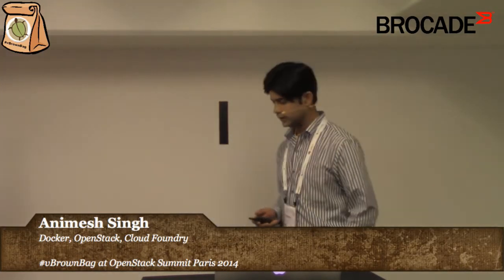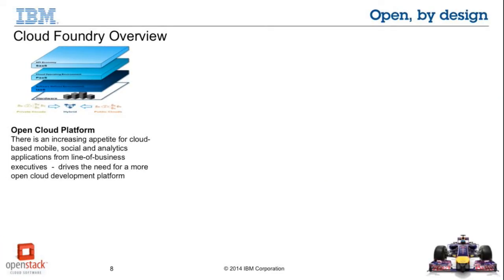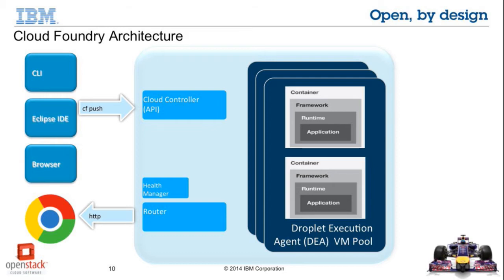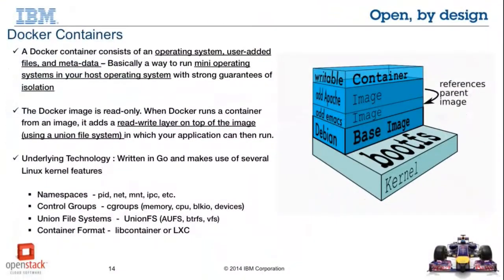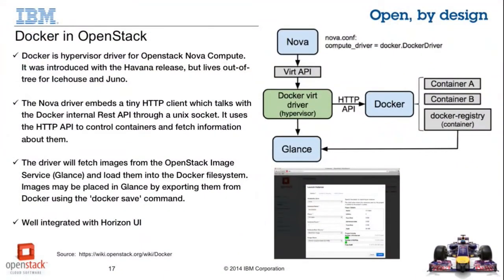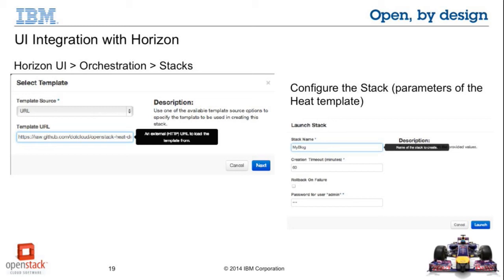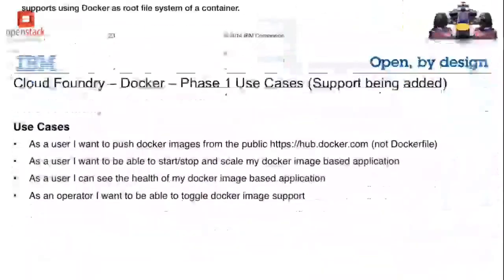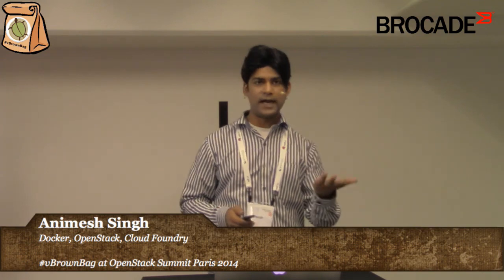vBrownBag 2014 OpenStack Paris - Animesh Singh – Docker, OpenStack, Cloud Foundry